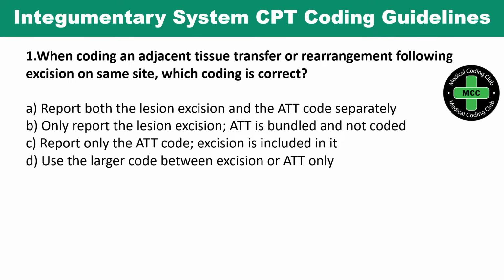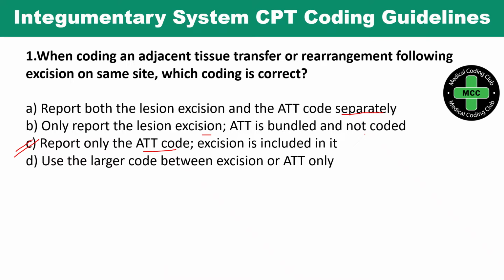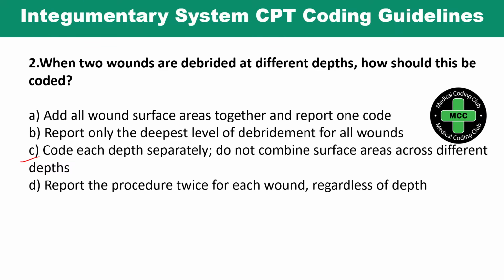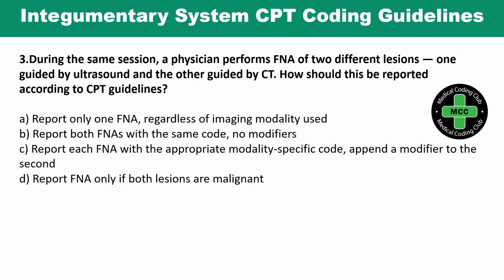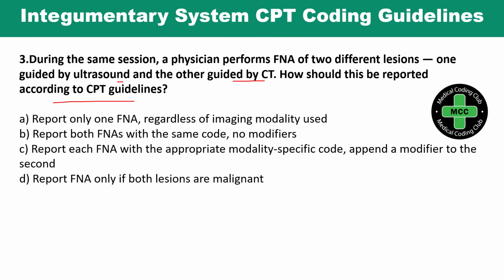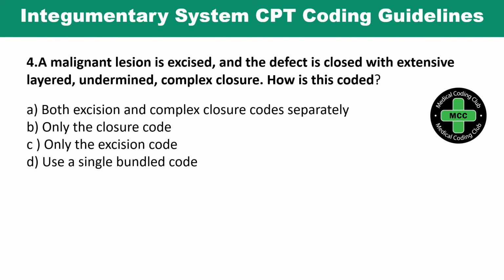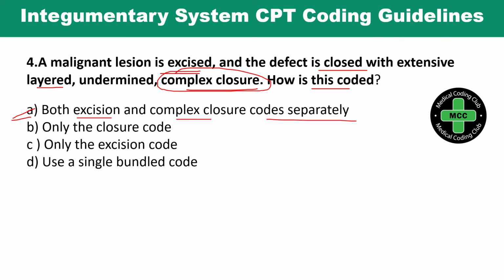CPC Integumentary System CPT Coding Guidelines Explained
🩺✨ Integumentary System – Top 5 Coding Guidelines Explained!
Master the key rules you must know for CPC exam success and real-time coding. 🚀 Whether you’re a beginner or preparing for certification, these guidelines will sharpen your skills and boost accuracy. ✅

Cover Caption (for reel/thumbnail):
🔹 Top 5 Integumentary Coding Guidelines
💡 Must-Know for CPC Exam & Practice